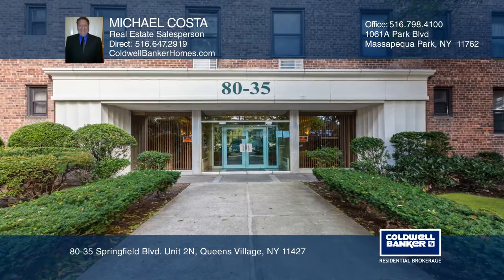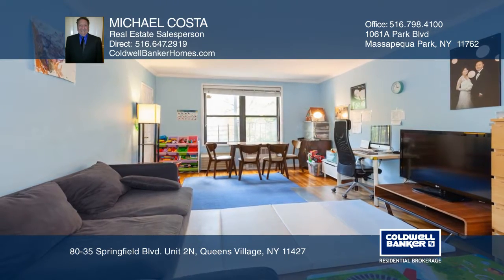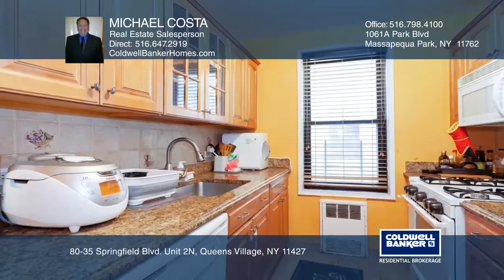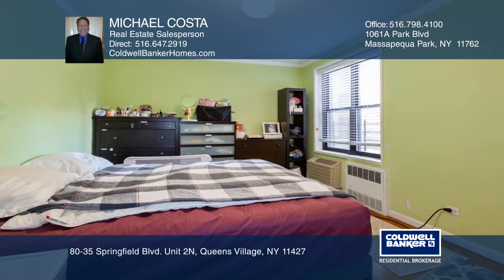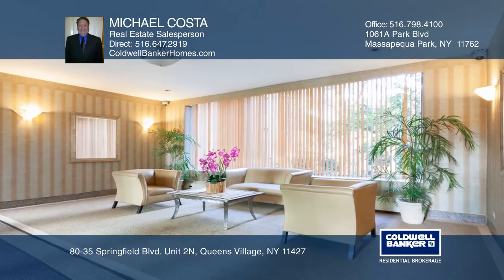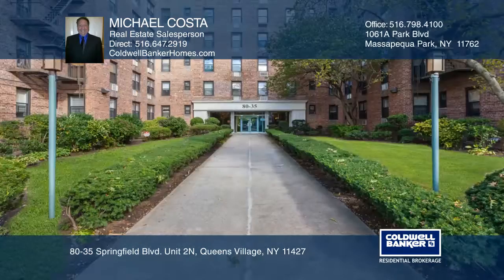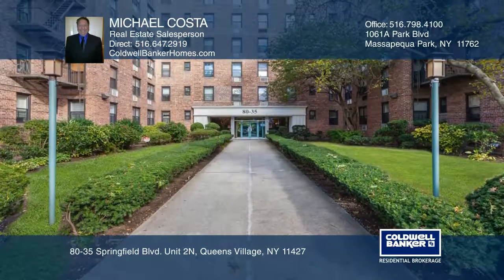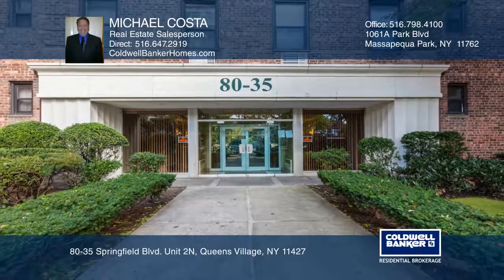80-35 Springfield Blvd. Unit 2N Queens Village, NY | ColdwellBankerHomes.com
80-35 Springfield Blvd. Unit 2N, Queens Village, NY

Junior 4 unit with a large master bedroom, updated kitchen with granite counters and a gas stove! There is a second bedroom, updated bathroom and combo living room and dining room. Closets galore, and the laundry and storage bin are in the basement. There is an Olympic sized pool to use with a membe